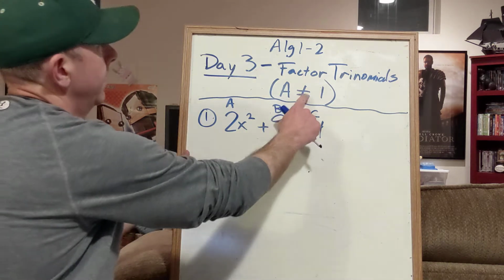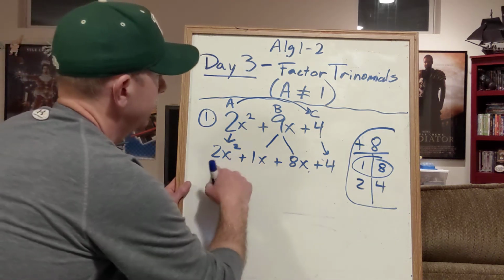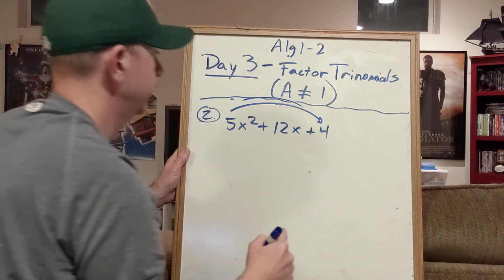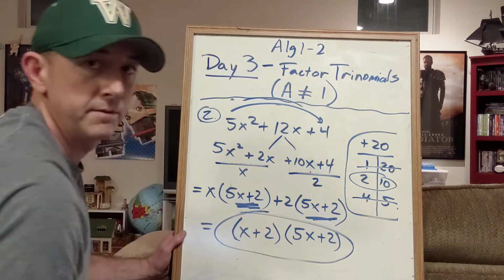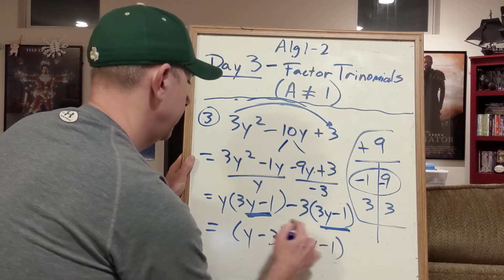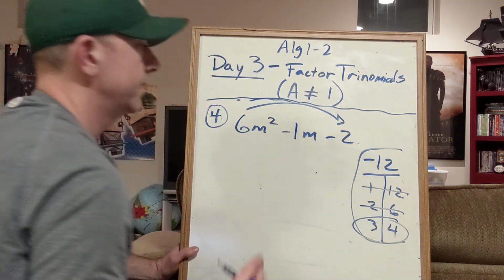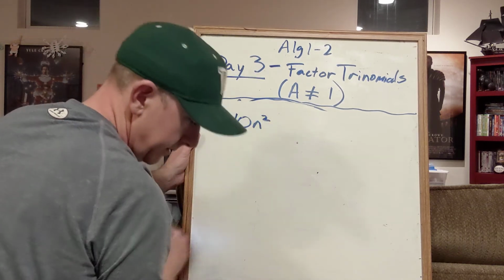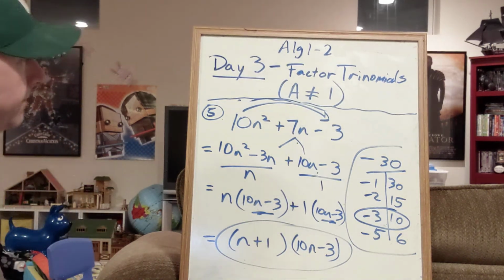Day 3 E-learning - Factor Trinomials (A not 1)